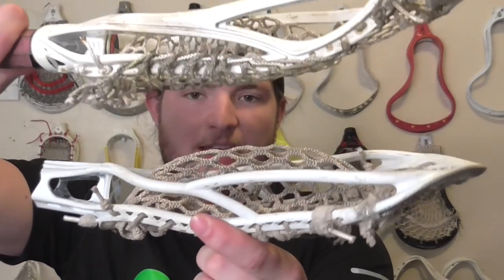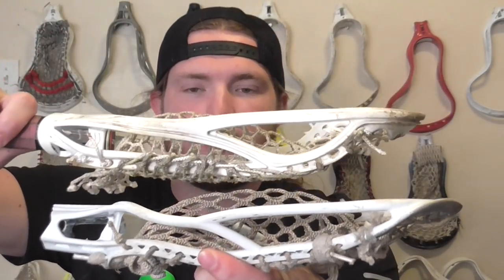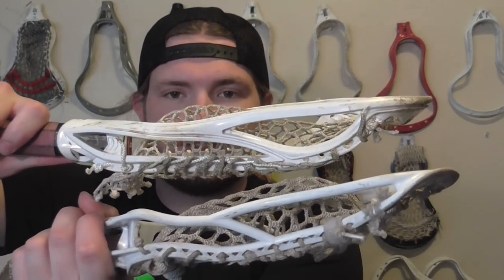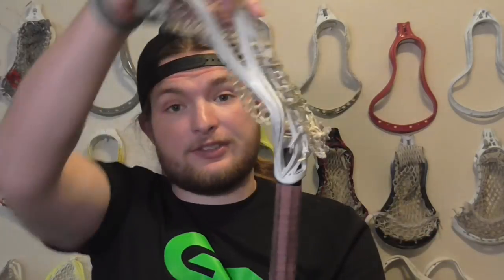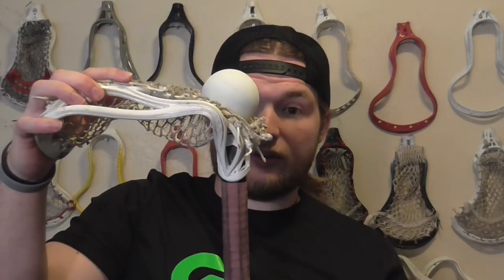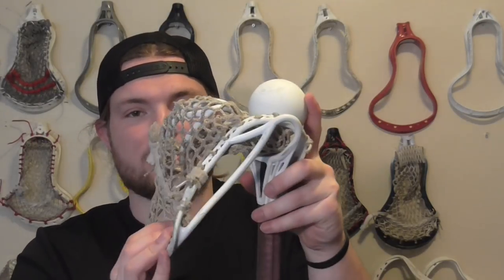GKL┇STX SUPER POWER FACEOFF REVIEW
GREEN KNUCKLES LACROSSE MERCHANDISE

In this week's Fogo Friday, we put the STX Super Power to the test to see if it's still a dominant option in today's faceoff game. Enjoy!